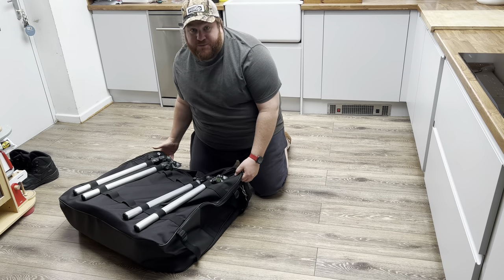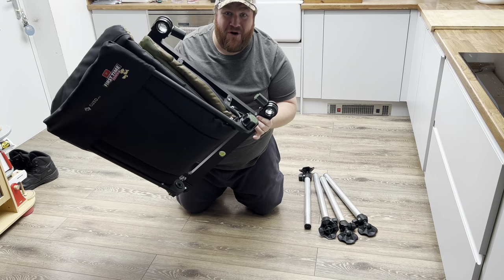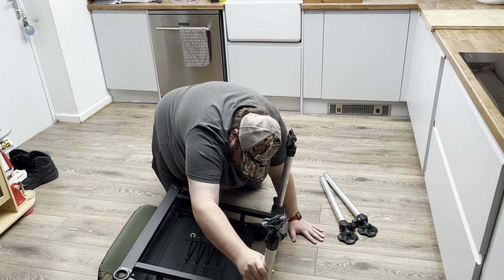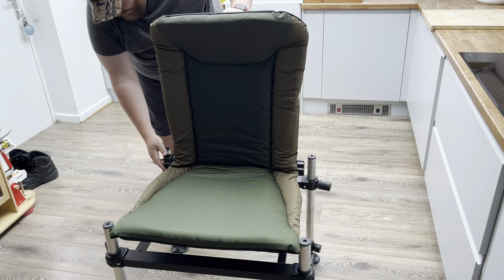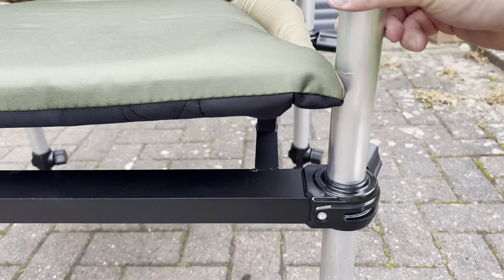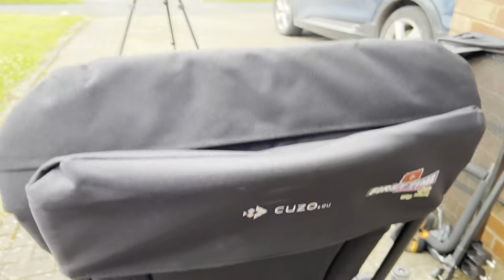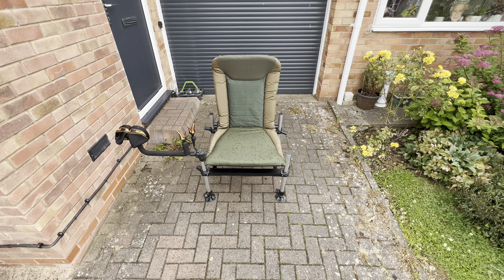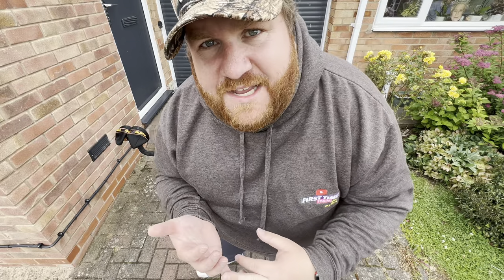Cuzo Quantum Feeder Fishing Chair | The affordable 36mm leg Feeder Chair Review with Big Bird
Feeder Chairs are becoming more and more popular amongst anglers and the 36mm leg has become a must in stability and accessory attach-ability… well this chair has both at just around £140, it is nearly half the price of the Preston Absolute Feeder chair… but will it show in it’s quality?